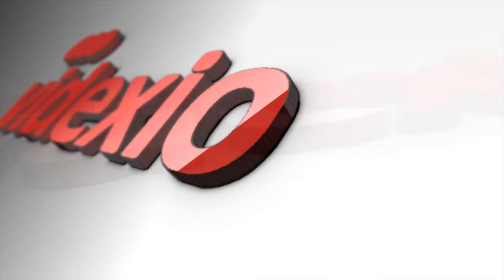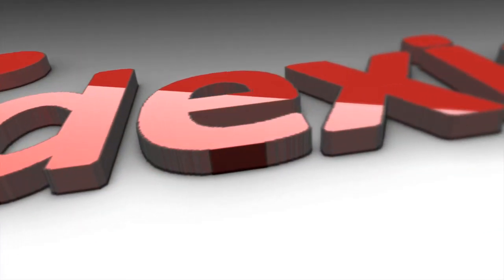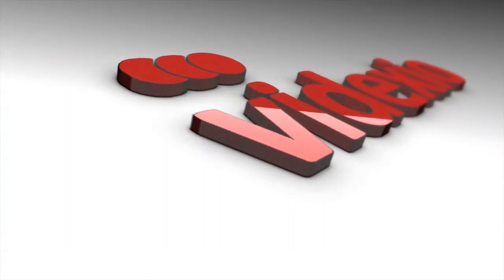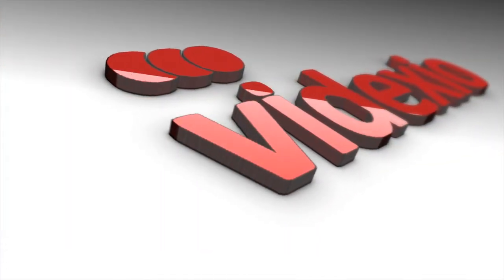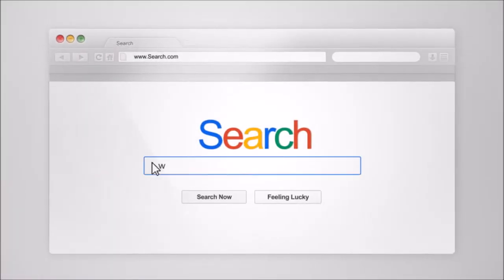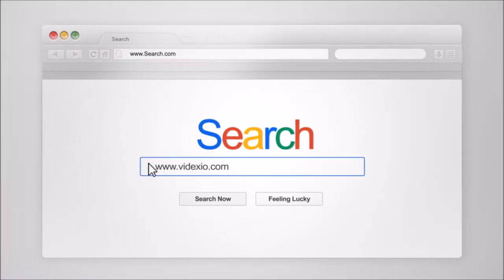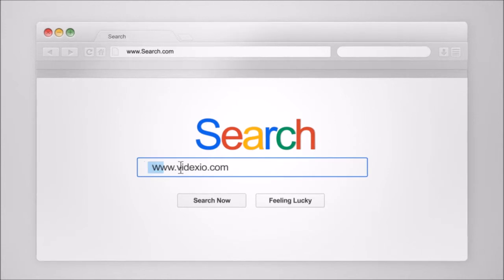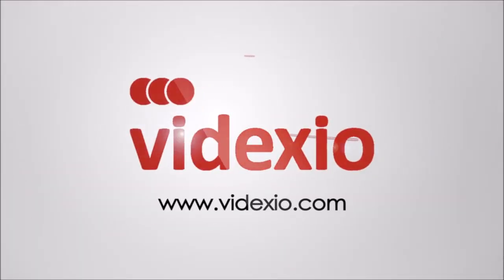Videxio Network Assessment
✦✦ Be Sure to Get The Latest Information & Be the First to Know About Our New Videos!

The first step in a Videxio deployement is a simple network assessment test. This test will help a user identify any potential issues before a user subscribes to the Videxio cloud. This allows the user to proactively take correction action to resolve any identified issues prior to deployment.

Once the test is completed the user is presented with a clear message indicating if their network is acceptable to the Videxio offering. If a problem is detected the results will identify the nature of the problem discovered.

Problems can include:
- Bandwidth Issues
- Firewall Issues

The whole process takes just a few minutes. this along with other Videxio tools is how Videxio is making video easier.

Videoconferencing (VC) is the conduct of a videoconference (also known as a video conference or videoteleconference) by a set of telecommunication technologies which allow two or more locations to communicate by simultaneous two-way video and audio transmissions. It has also been called 'visual collaboration' and is a type of groupware.